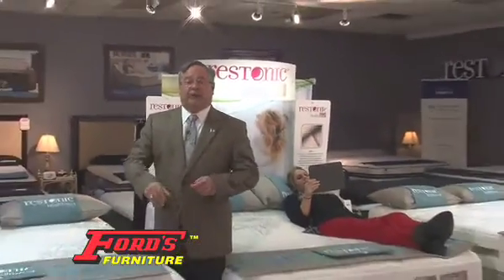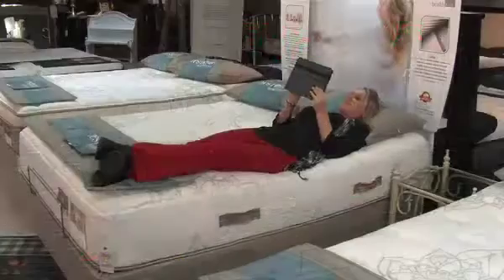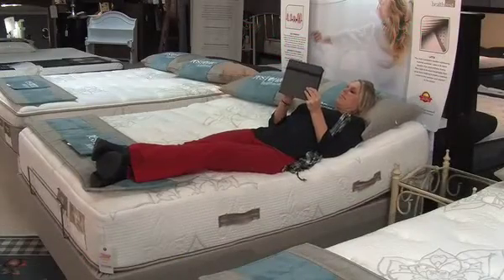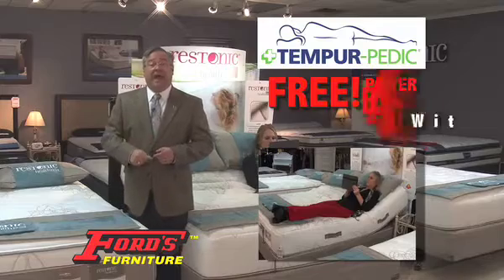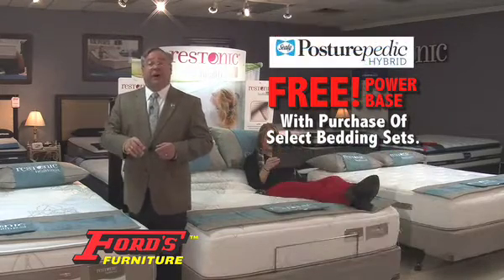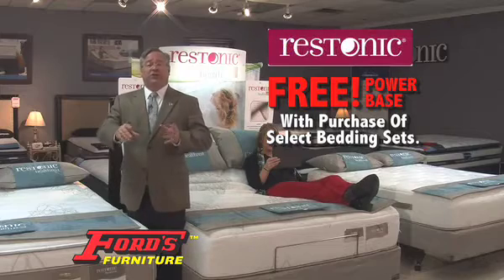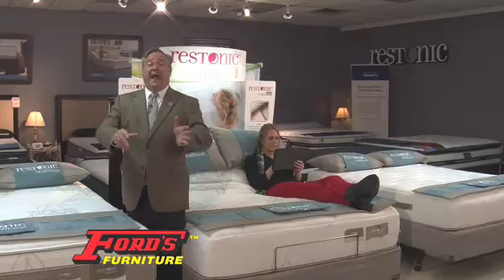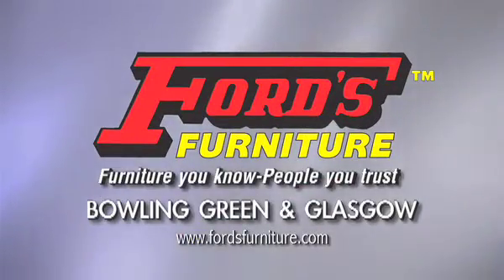FREE POWER BASE!